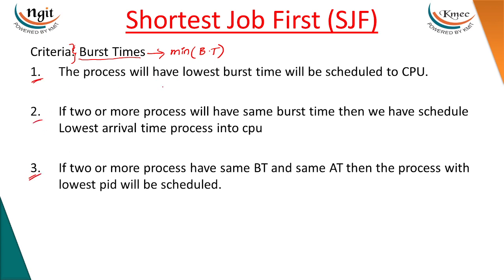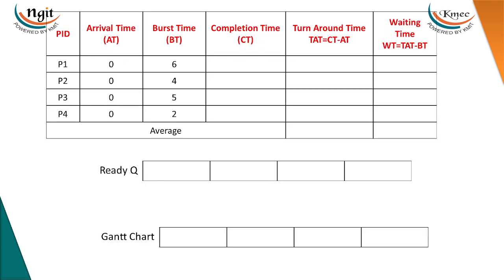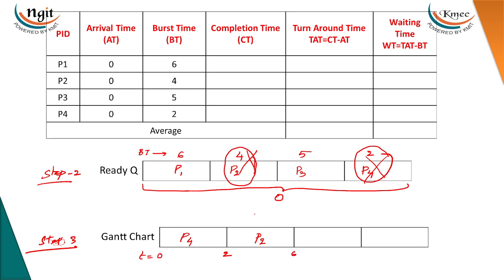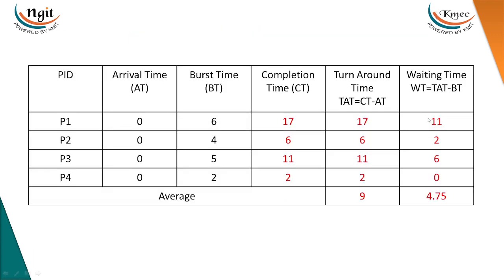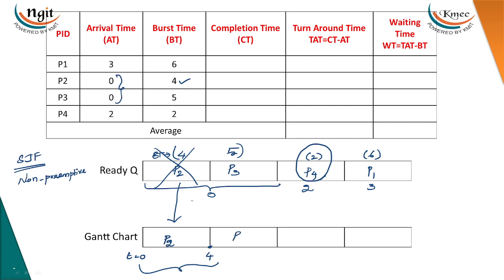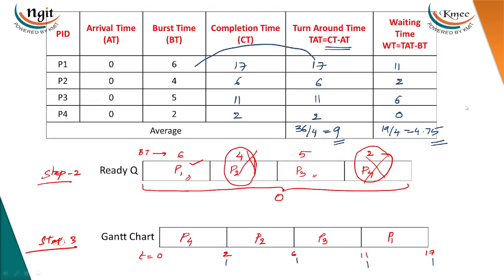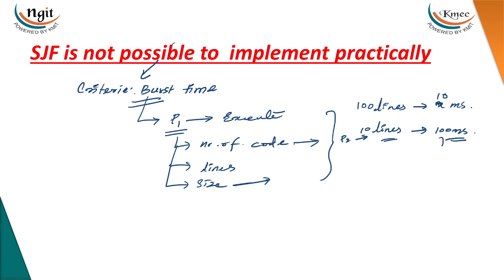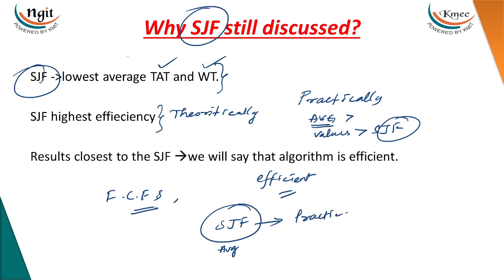2.5 Shortest Job First Algorithm